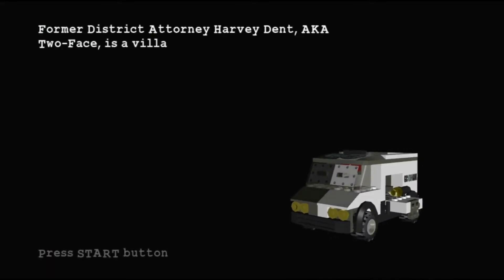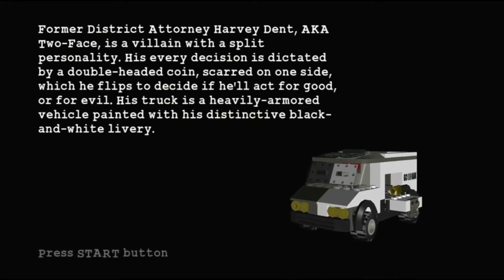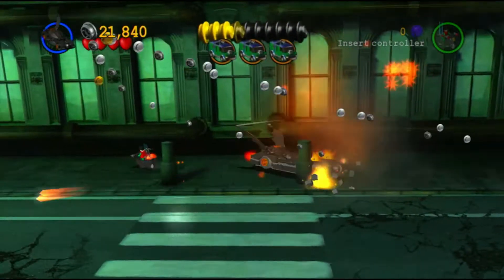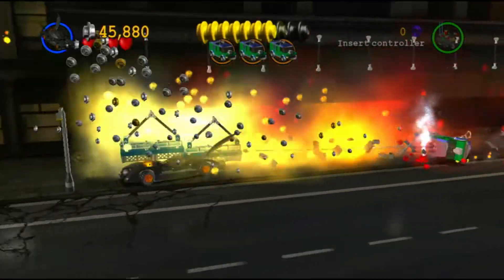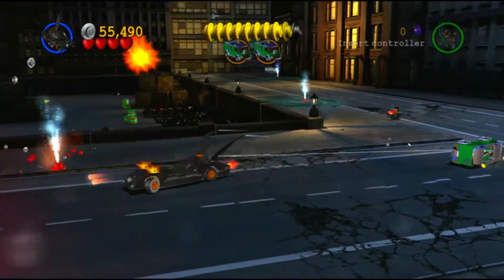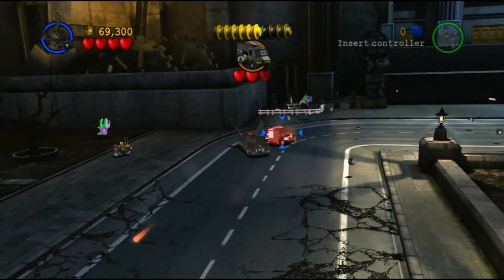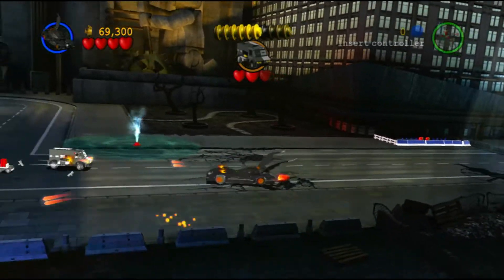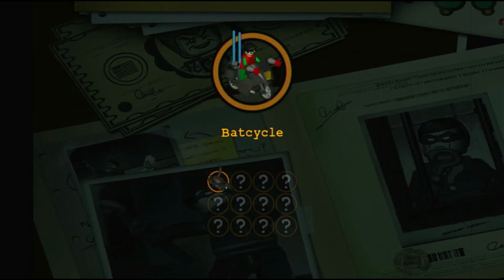[03] Two-Face Chase - LEGO Batman: The Videogame